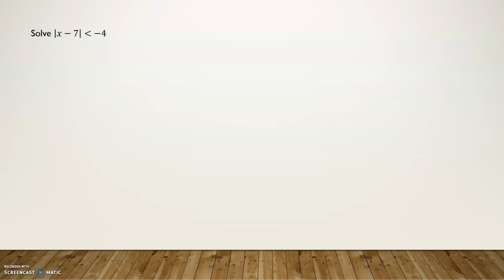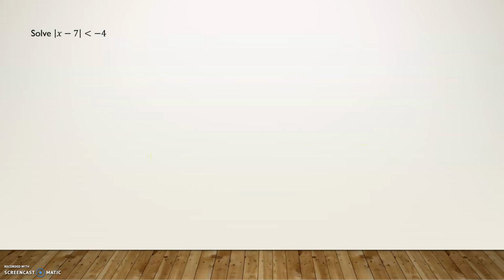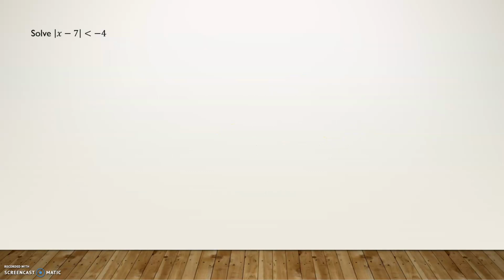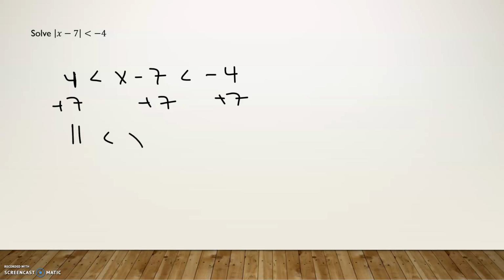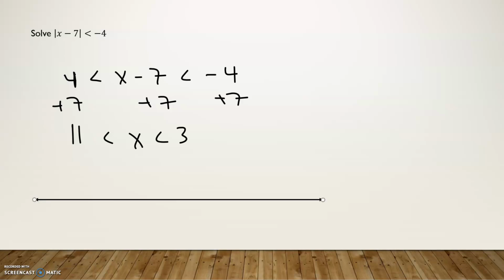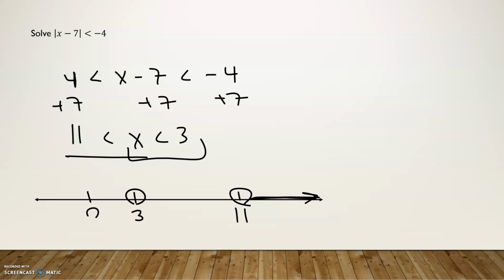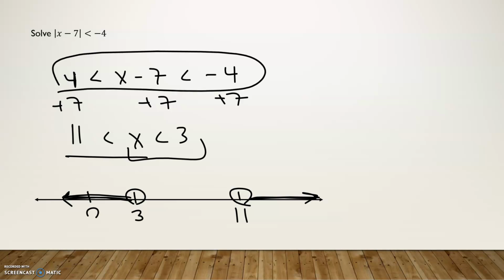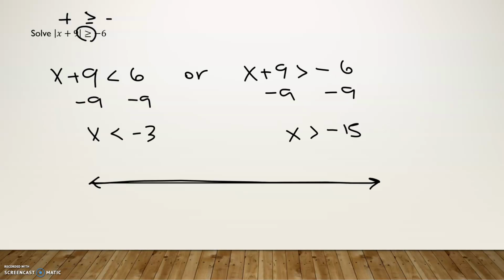Section 2.7 Part 5